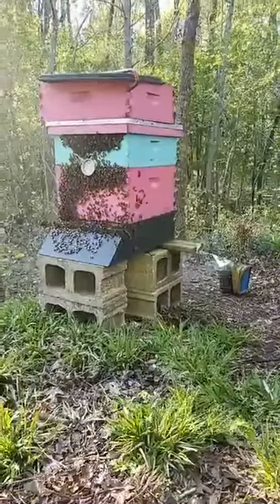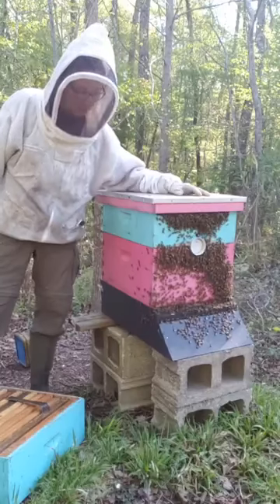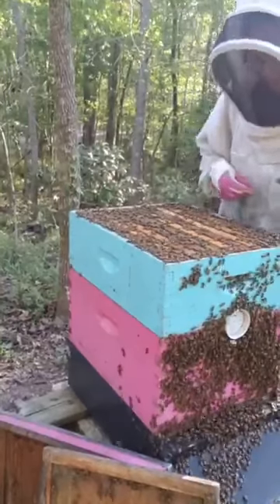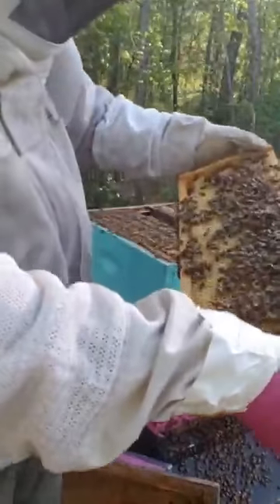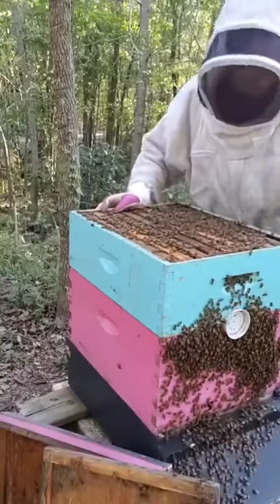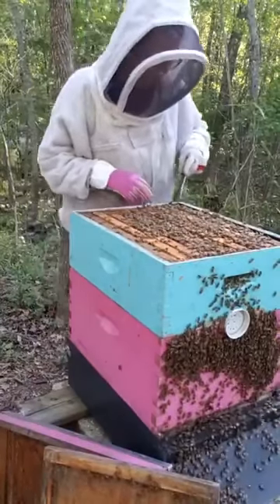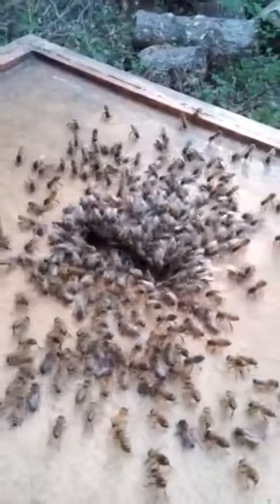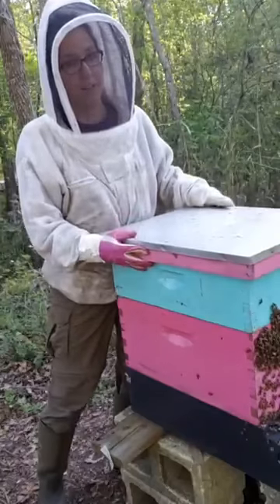Stong Hive hoping for honey